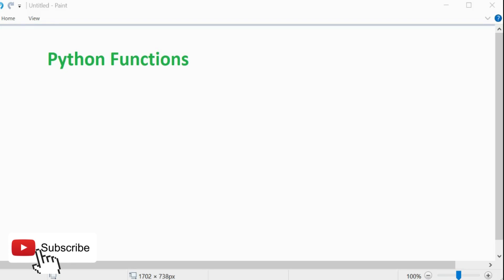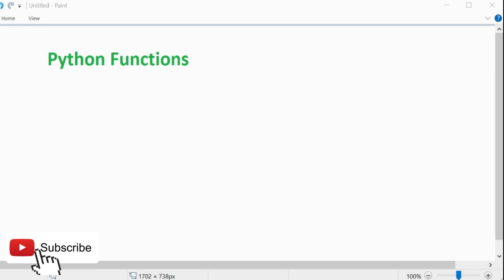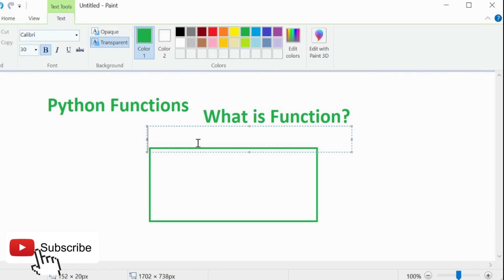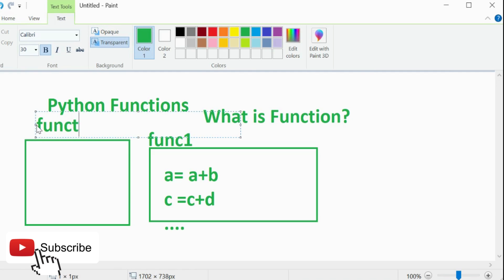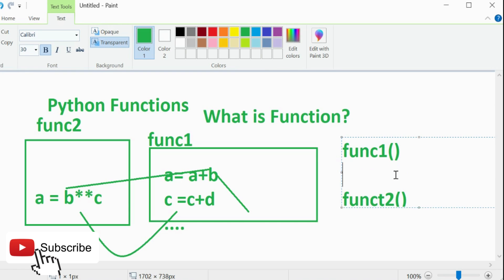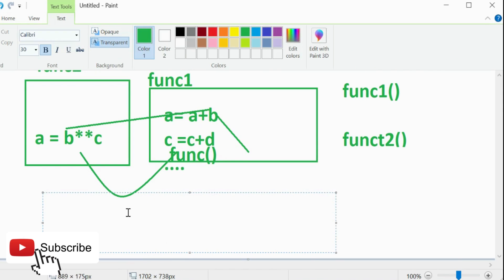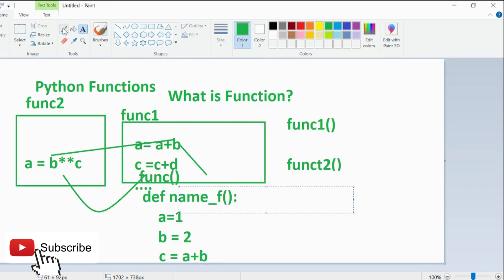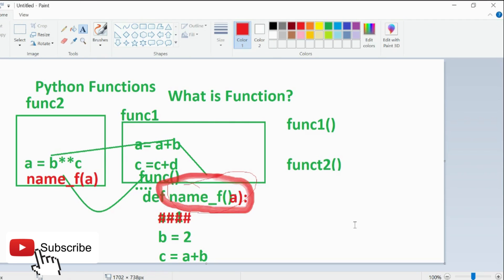PYTHON | Functions | Methods in Python | Syntax and Examples | Part 1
Watch this interesting interactive video on python Functions, This video will help you learn Python Functions in detail.

Functions help you reuse the code and write structural code.

This python tutorial for beginners is very easy and is loaded with examples to practice and understand the topic better.

watch the entire video for effective understanding and share your issues and problems in the comment box would be happy to assist.